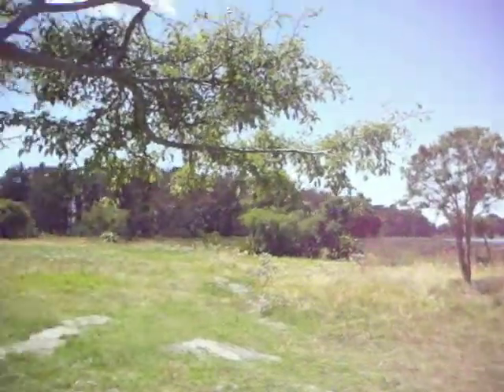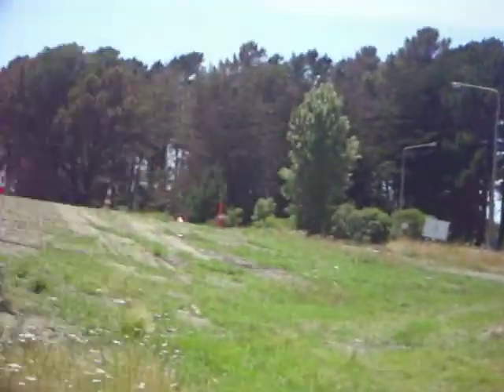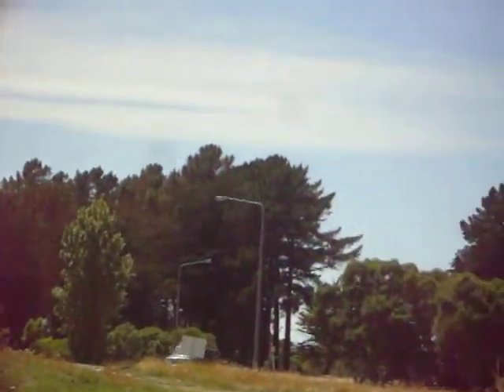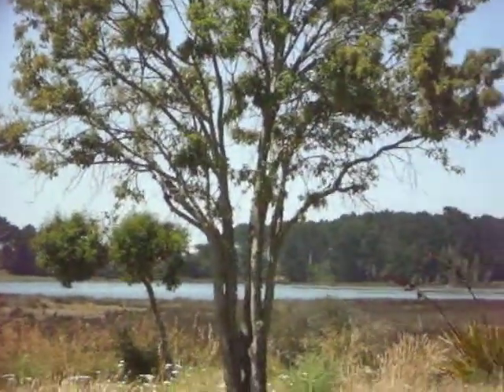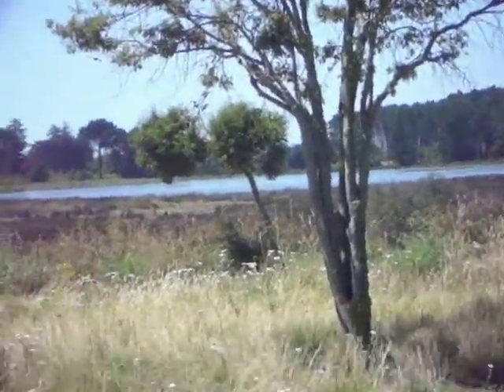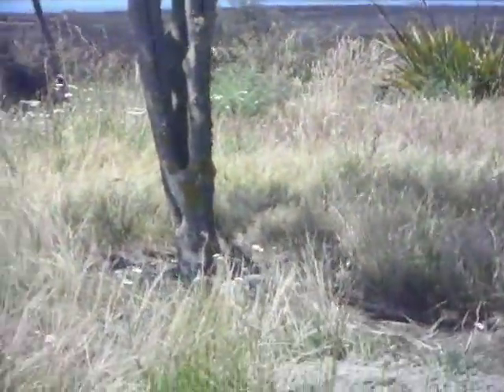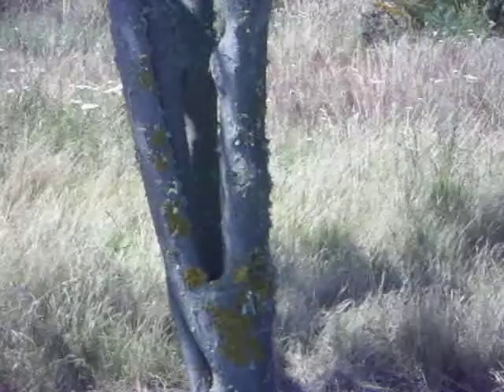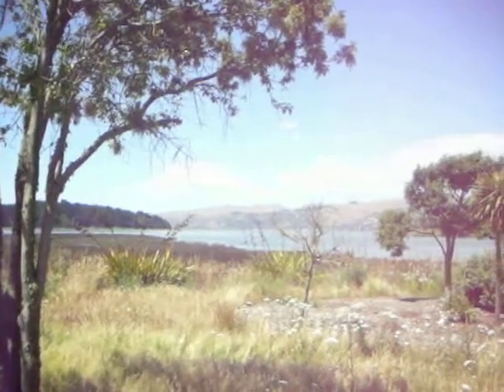Tree Harm where Sugarloaf focuses through Bromley Christchurch NZ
Dead Trees Bromley where  Ouruhia and Sugarloaf Towers intercepted.  The Ouruhia tower has been removed temporarily due to sinking several metres during a quake so the major beam is coming from Sugarloaf. Rows of dead trees..